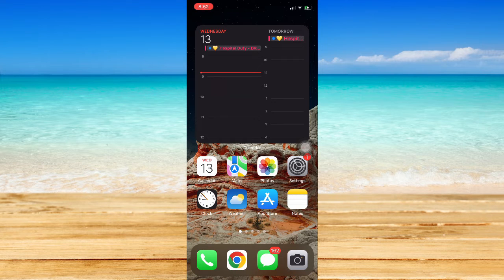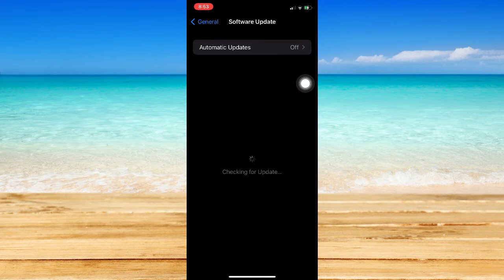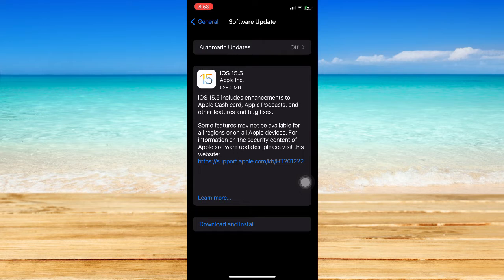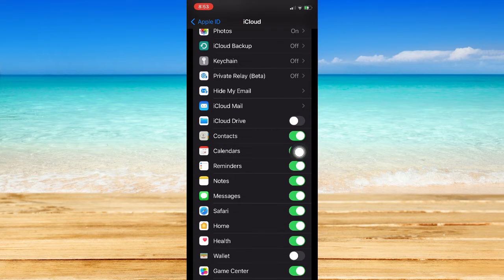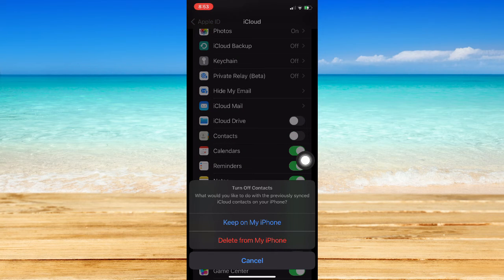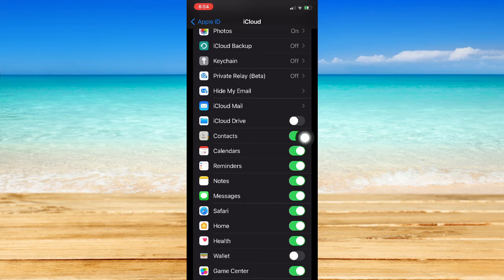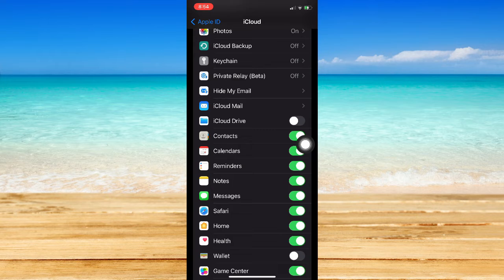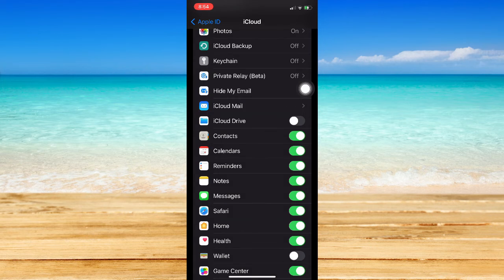How To FIX Phone Numbers Not Showing In iPhone Contacts